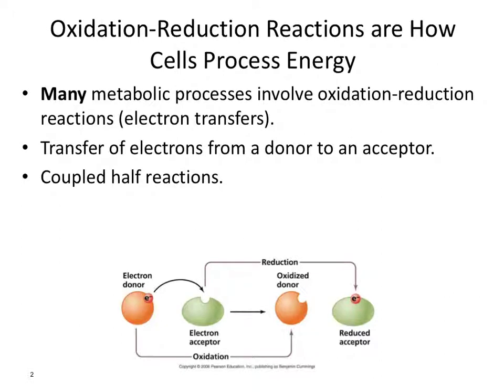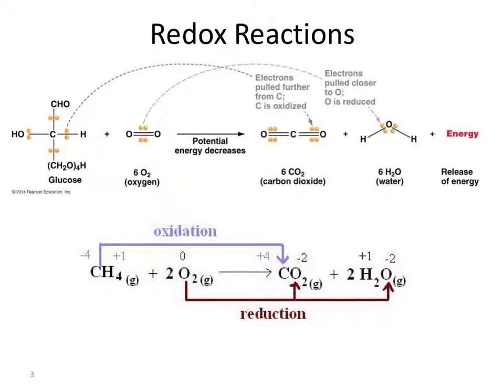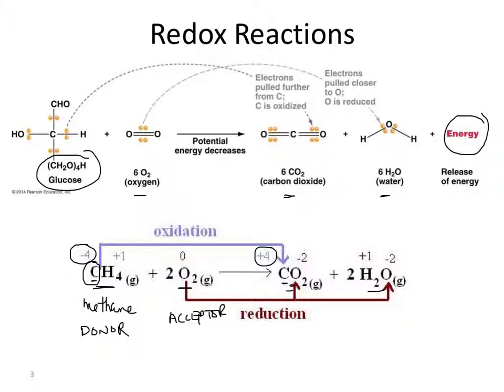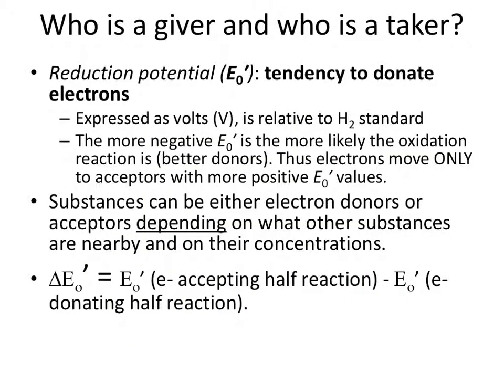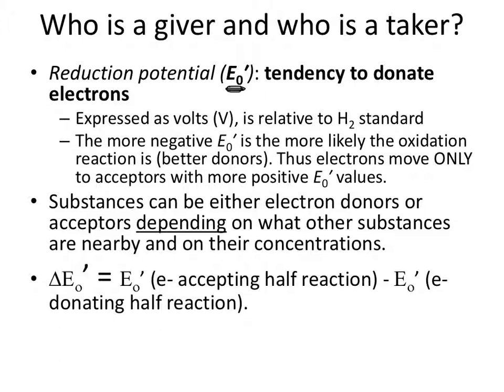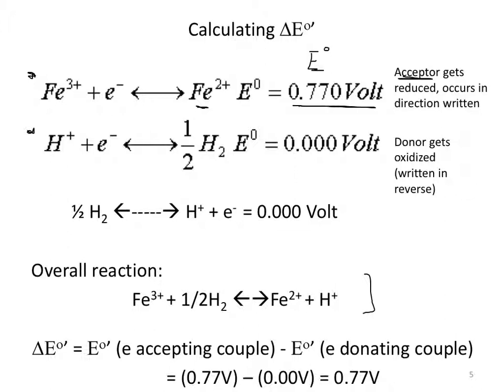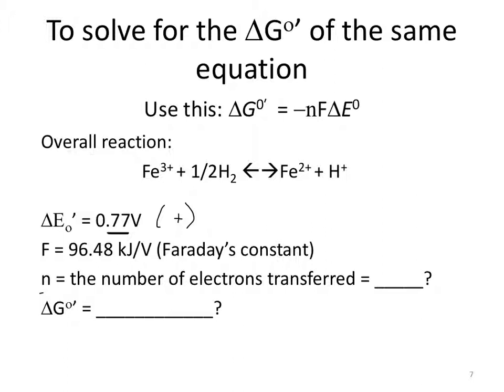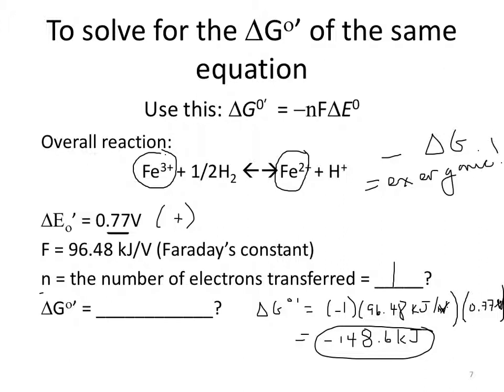BIO367 fund of met pt1c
fund of met pt1c